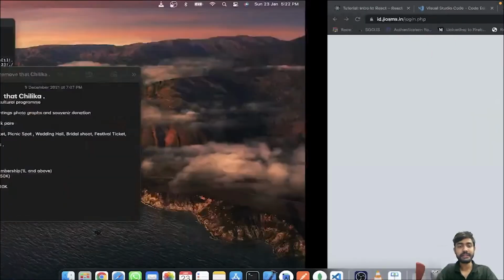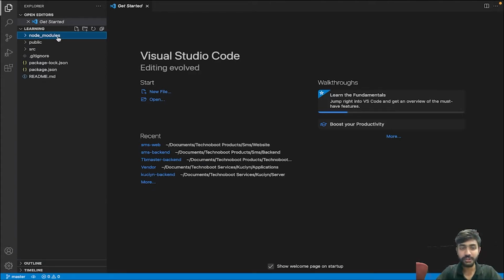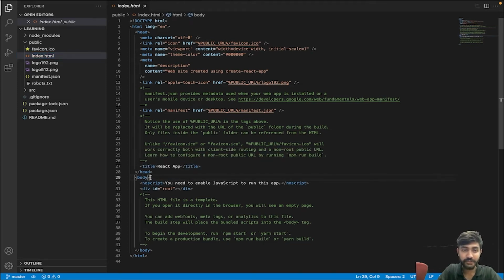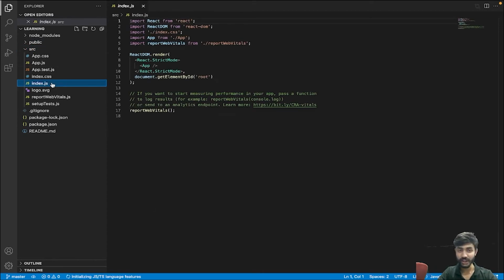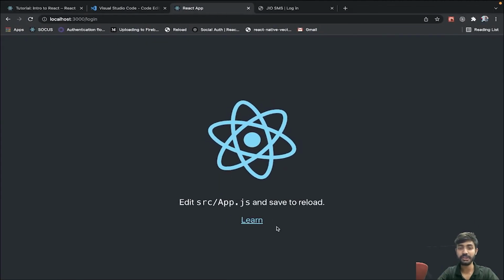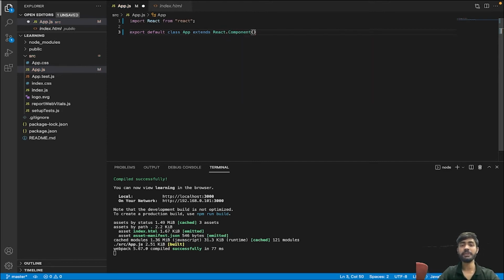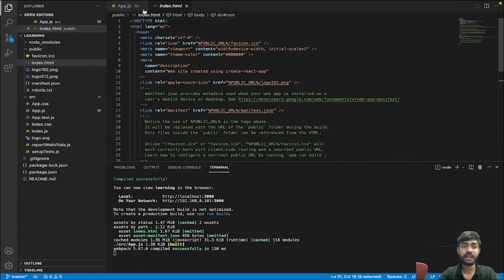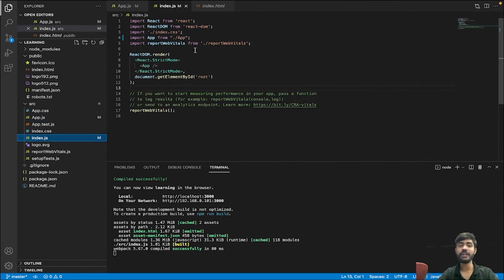What is React JS & why it is needed for Web Development ? | Part-2 || Skyy Skill Academy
Skyy Rider Institutions, Skyy Skill Academy is one of the leading Skill development platforms which offers various industrial courses in association with top-notch industries like Ashok Leyland, TVS, Ultratech, Bosch Rexroth, BOSCH and leading Universities like Centurion University, CV Raman Global University. We are working in the domain of Automotive, Electric Vehicle, Mechatronics, Industrial Automation, Construction Technology, Manufacturing, CAD Design, Data Science, ML and Python, Java, Drone, and many other advanced skill sectors.  We have an enviable track record of 96% placement of our students.